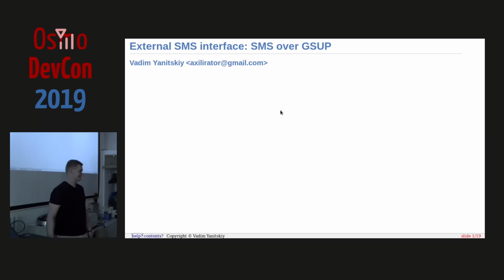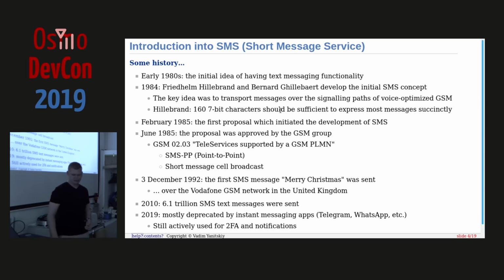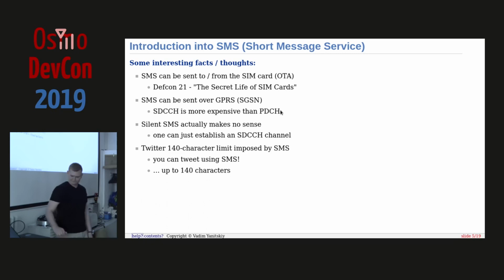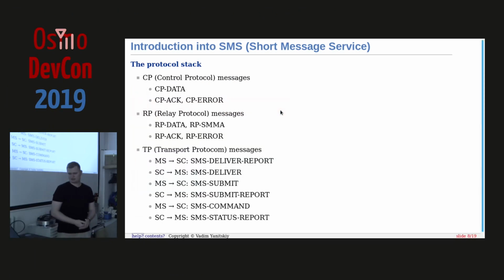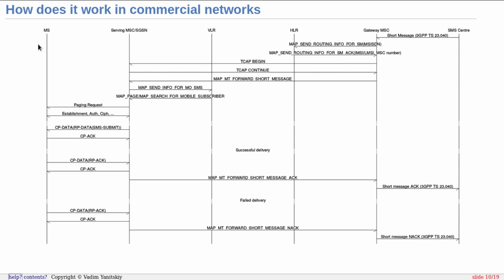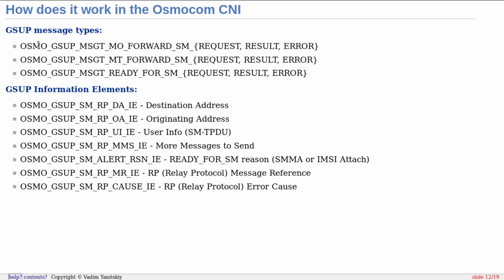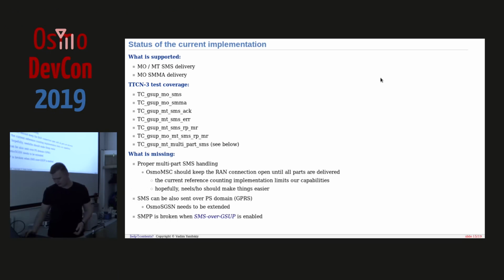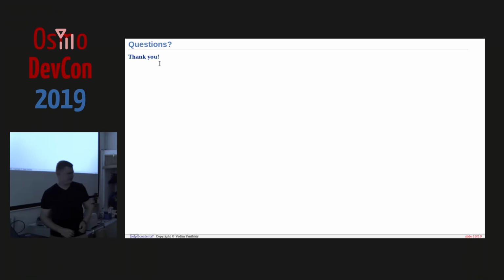How Your Phone Can Be Hacked Through Text Messages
Did you know that your phone can be hacked through simple text messages?

This may sound like a scene from a spy movie, but it's a harsh reality.

Wireless security experts have been warning us about the risks of hacking telecom networks, and how it can be done using techniques like hacking NFC, hacking SDR, and hacking LORA.

In this video, we'll explore the world of offensive wireless, where hackers use ham radio and other tools to exploit vulnerabilities in wireless protocols, putting our data at risk. We'll also discuss how hacking wireless cameras, hacking garage doors, and hacking IoT devices can be done using techniques like hack RF and NFC exploits.

Don't think you're safe just because you have wifi security, as wireless breaches can happen to anyone. It's time to take your wireless security seriously and learn how to protect yourself from these types of attacks.

Recently an external interface for SS/USSD was introduced. This time I am going to present an alternative (to SMPP) way of forwarding SMS messages between the Osmocom CNI and SMSC (Short Message Service Center) or some ESME (External Short Messaging Entity).